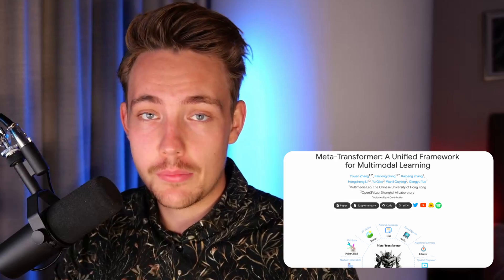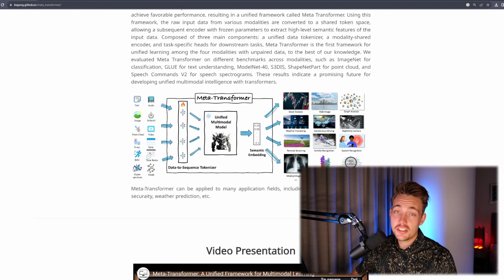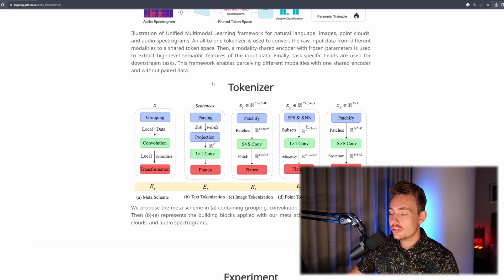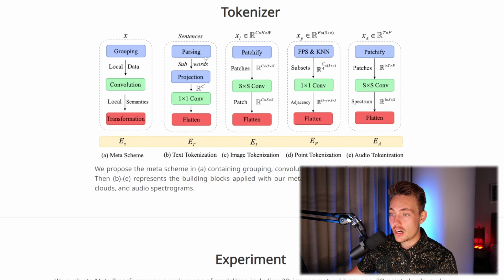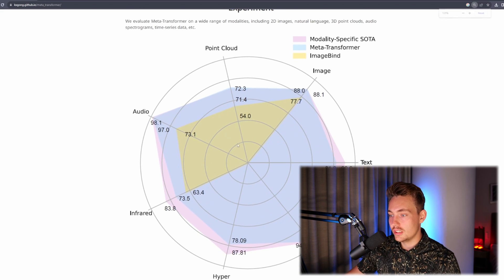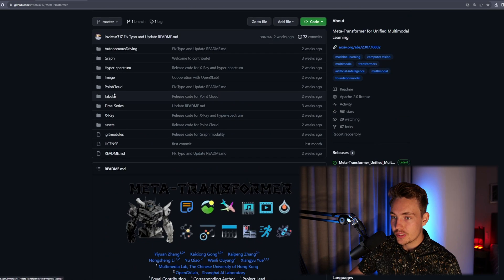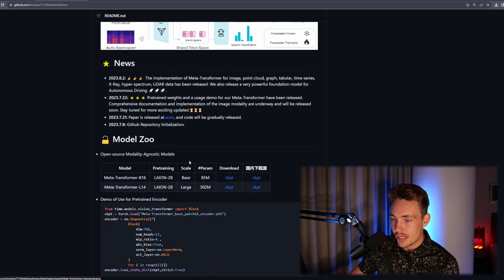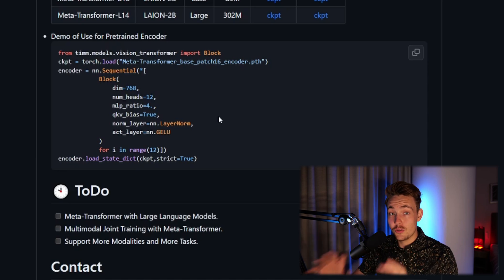Meta-Transformer: A Unified Framework for Multimodal Learning with 12 Inputs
In this video 📝 we are going to take a look at the new meta-transformer model for multiple inputs. Meta-transformer is a unified framework for multimodal learning and can take both images, video, text, audio, sensor data and so on as inputs. We are going to go through their project page, github repo and look at the model architecture and results.